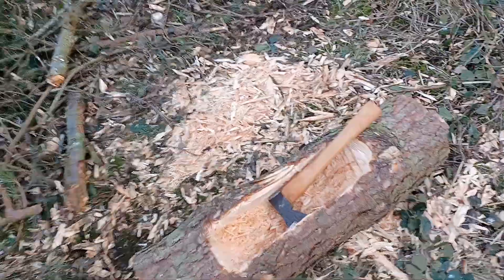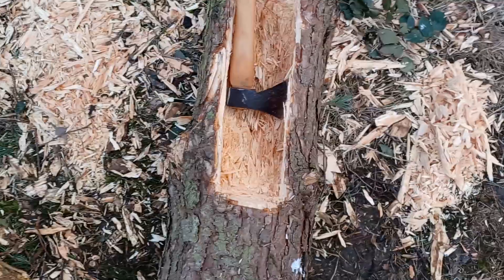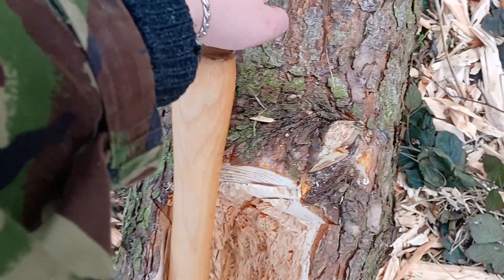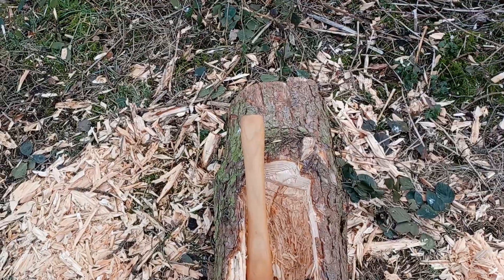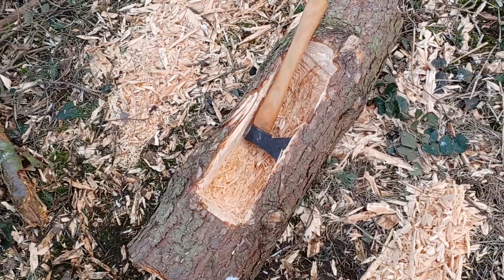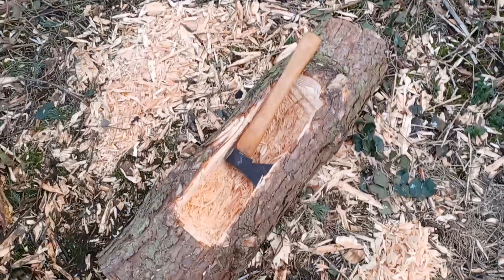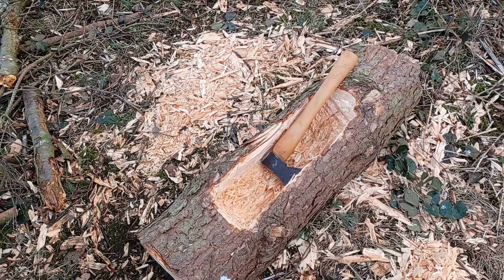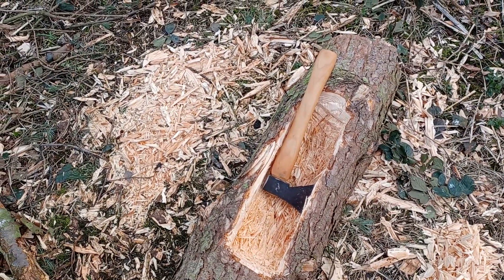clearing update and progress on a 'zeidler' style log beehive